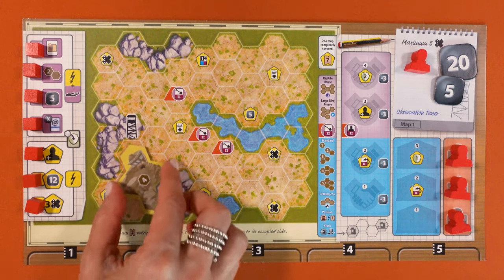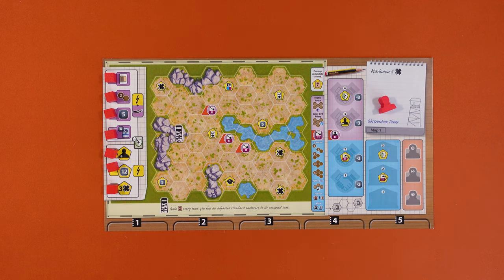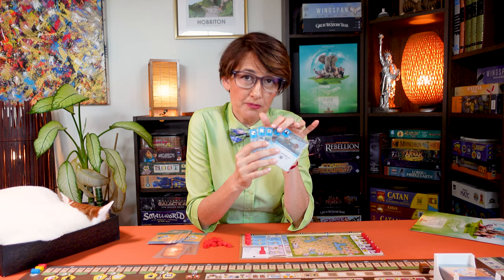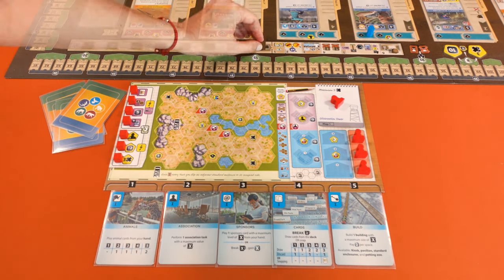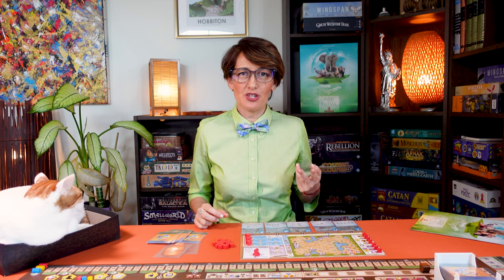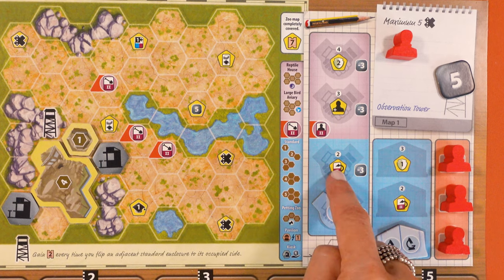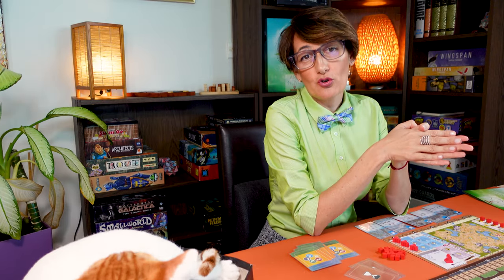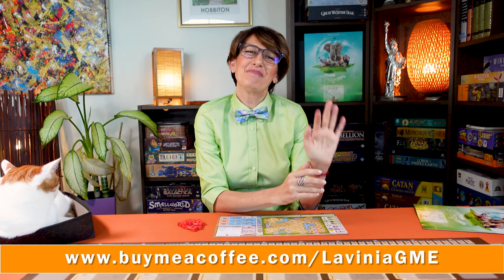Ark Nova: How to Play and Tips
In this week's Games Made Easy video you will learn how to play the combination of Ark Nova better, quickly and easily too.

In Ark Nova you compete against other players to build the most appealing zoo while also ensuring it supports  sound conservation projects.

I love this game because when you play it that’s all there is, your entire focus is on building your own perfect zoo. I love how each game is so different. There’s just so many cards, so many zoos. And until the end, you never know who’s going to win.

There’s a lot of moving pieces but it’s not that hard to learn and it’s so rewarding. I really like how you’re working towards joining these two tracks, and I love that it plays equally well at 2, 3 or 4 players. And that’s quite rare.

0:00 – Introduction
0:40 – The Theme
1:08 – Setup
7:55 – Action Cards
13:15 – How To Play
23:52 – End of Game
24:34 – Tips to Win
25:35 – Conclusions